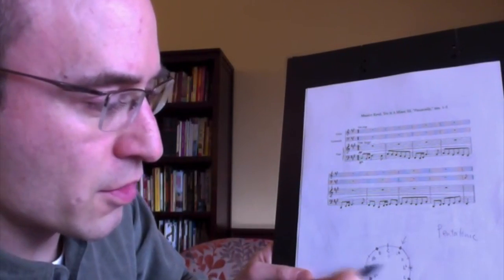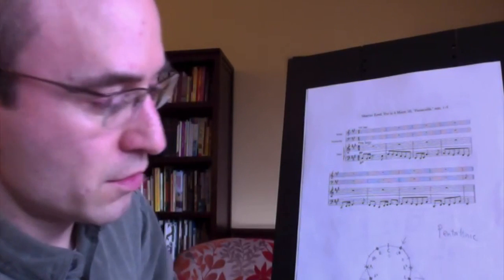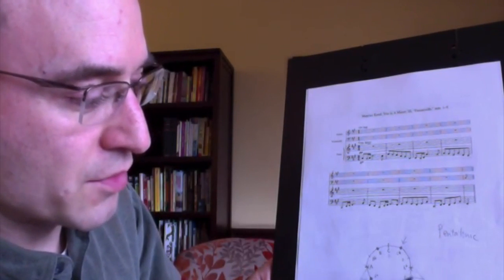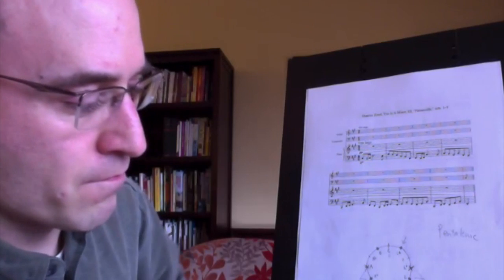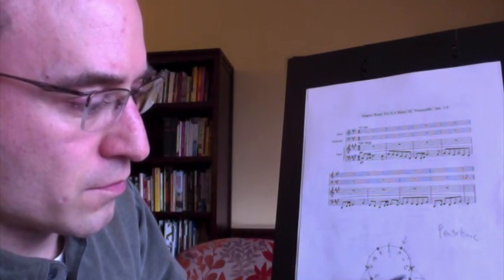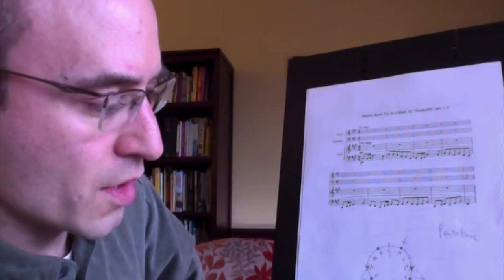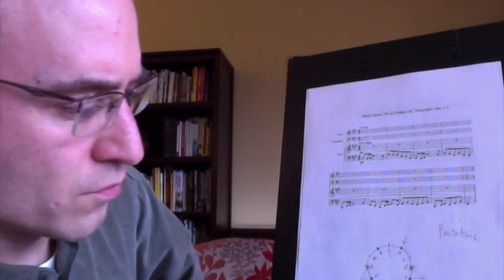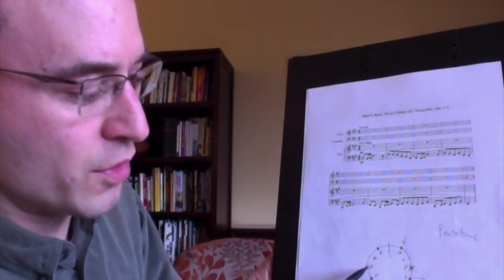Pentatonic Collections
pentatonic collections, with examples from Ravel and Debussy